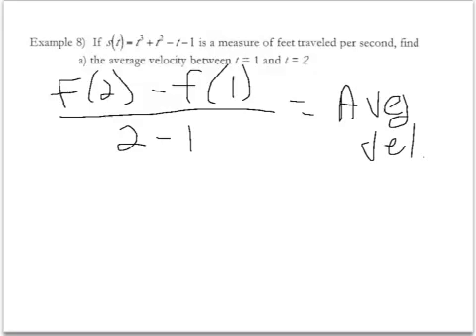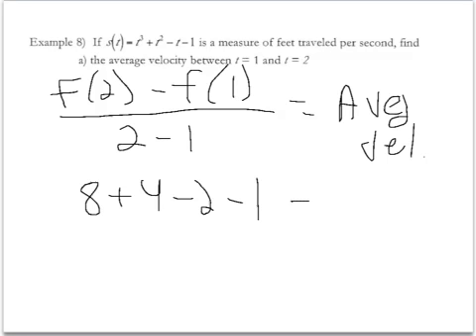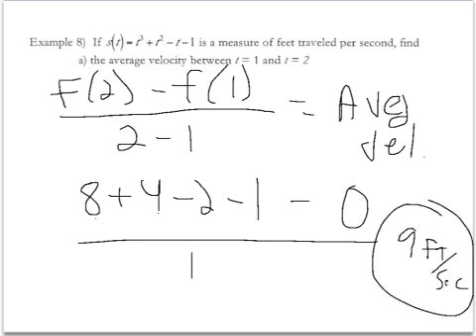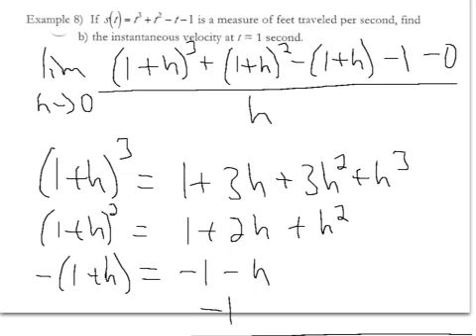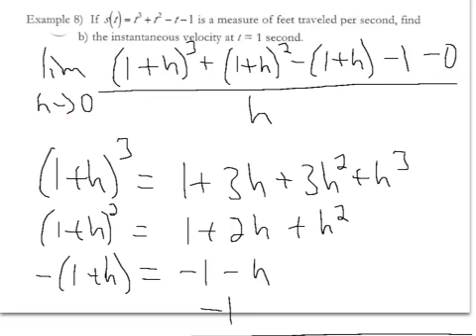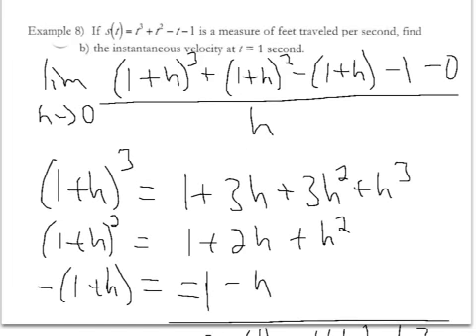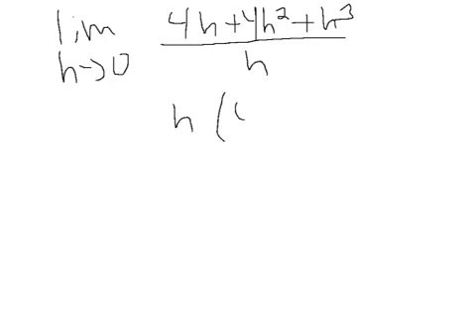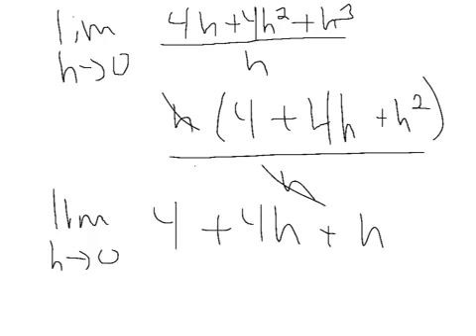Rates ex 8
Finding the rates of change at a point in a cubic polynomial function.